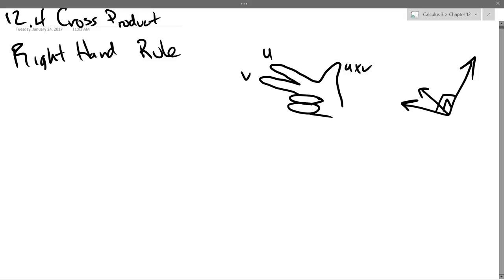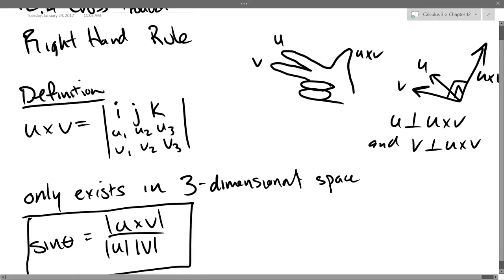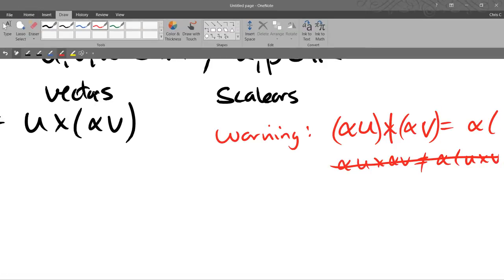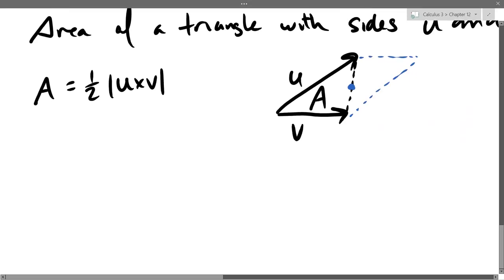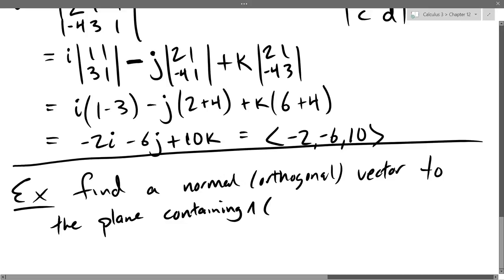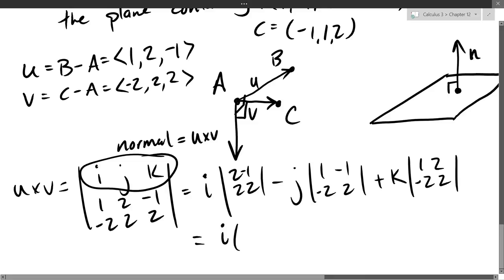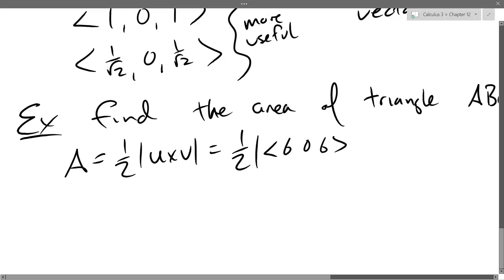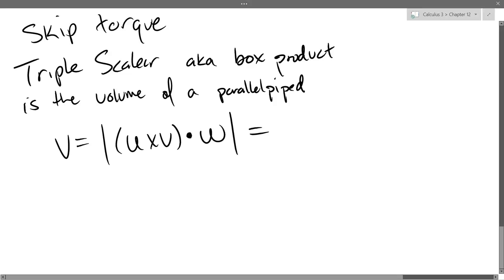Chris C's Calculus 3 lecture 2017 01 24